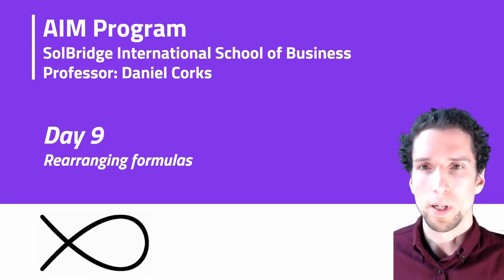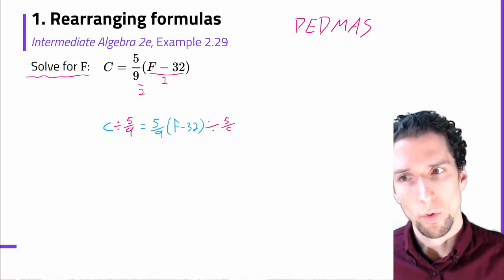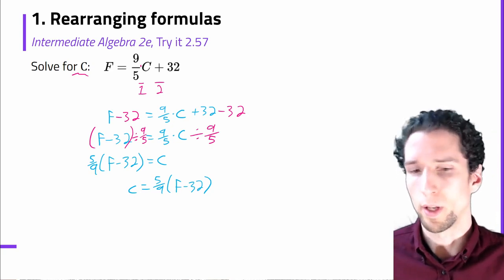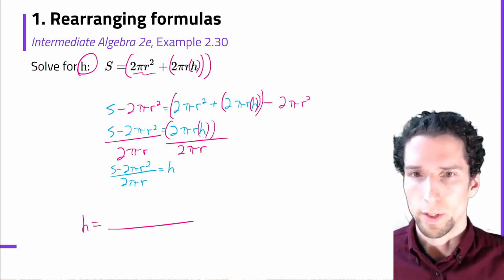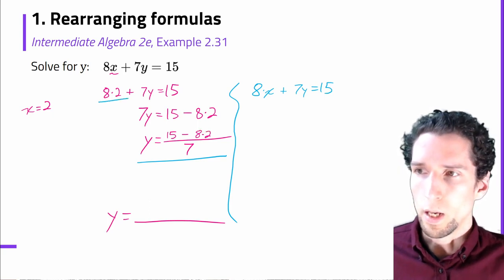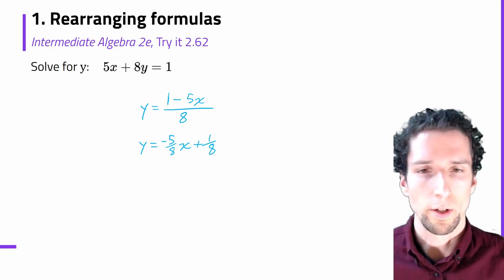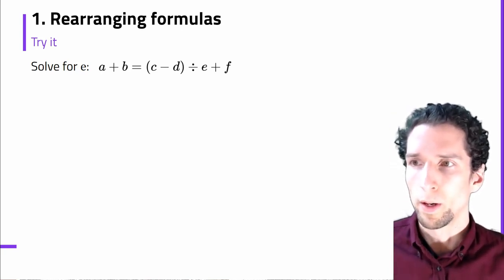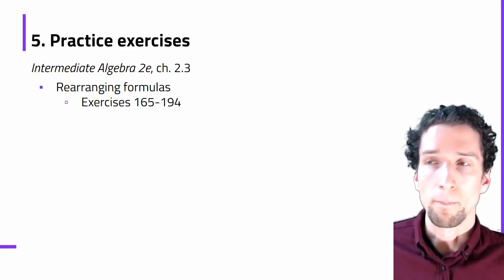AIM - Day 9 - Rearranging formulas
Rearranging formulas

Contents:
00:00 Introduction
00:52 Rearranging formulas
22:28 Equations of lines: Standard form to slope-intercept form
33:08 Rearranging all-variable equations
44:59 Practice exercises
45:53 Wrapping up

✦ Practice exercises ✦
From Intermediate Algebra 2e, ch 2.3
➥ Solve an equation for a specific variable, exercises 165-194